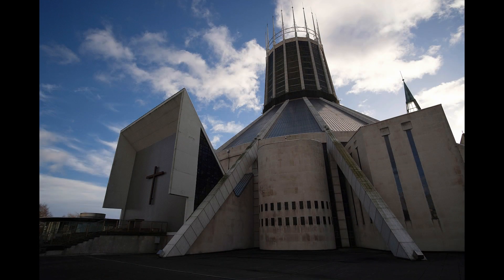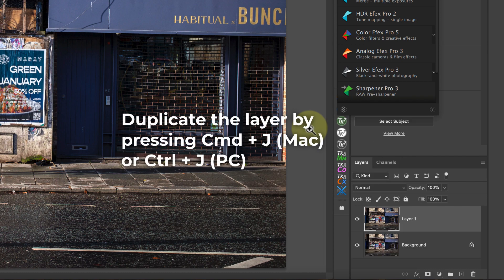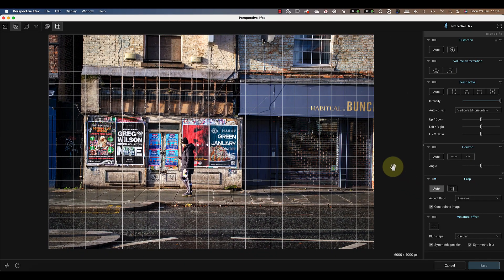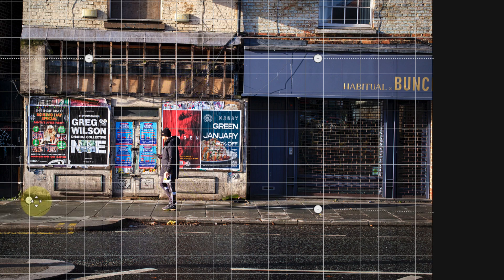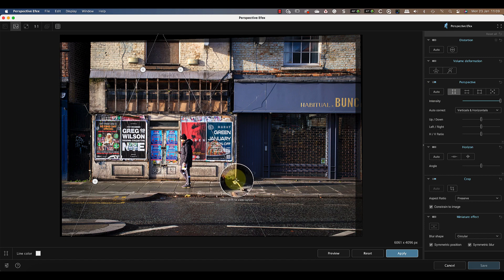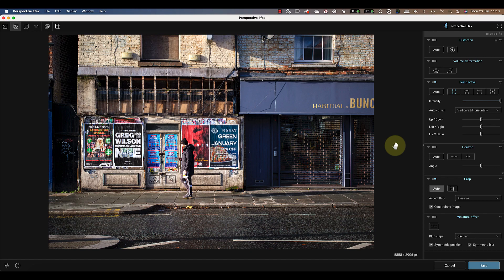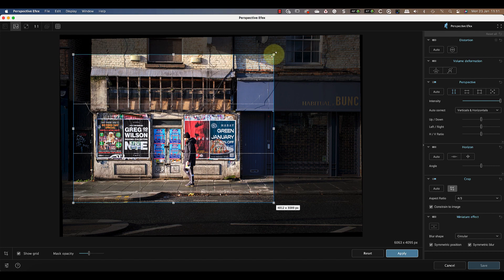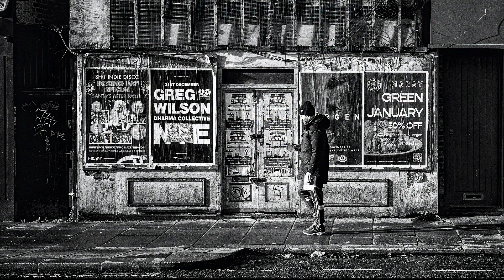Powerful Perspective Correction Rescues My Photos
In this video, I share how to fix perspective problems using Nik Perspective Efex.

Get your free copy of my book "6 Steps to Shooting Beautiful Landscapes Photography"